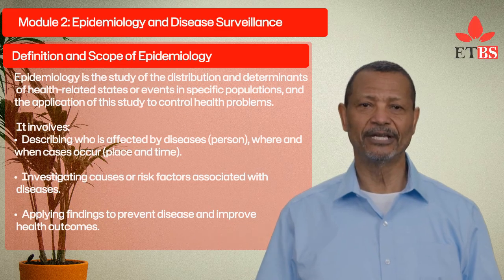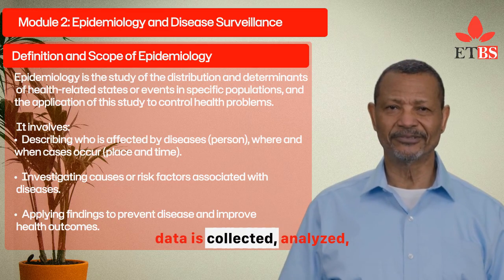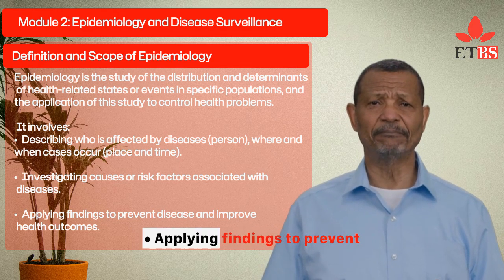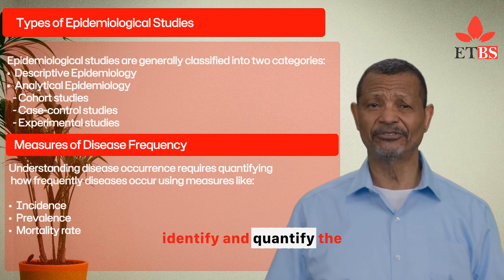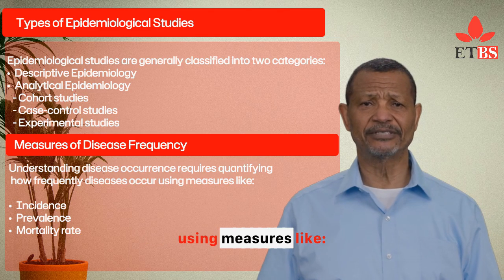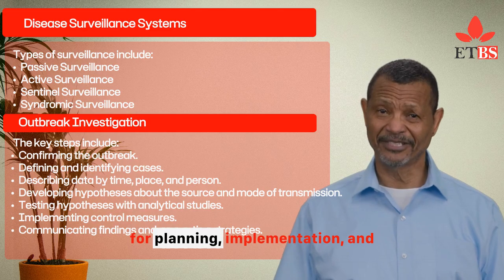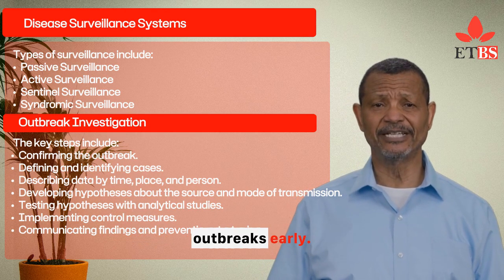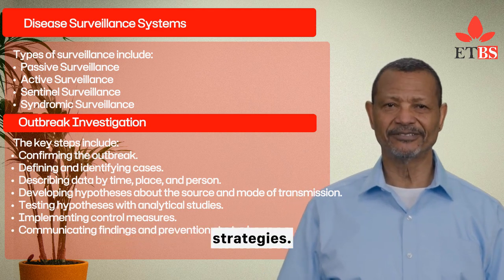Public Health Certification Module 2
Epidemiology is often described as the cornerstone of public health. It is the study of how diseases spread, their causes, and their effects on populations. Understanding epidemiology allows public health professionals to identify health risks, track disease outbreaks, and evaluate interventions aimed at controlling or preventing diseases.
This module introduces you to the principles and methods of epidemiology and disease surveillance, including how data is collected, analyzed, and used to make decisions in public health practice.